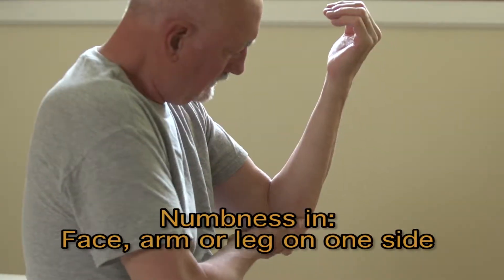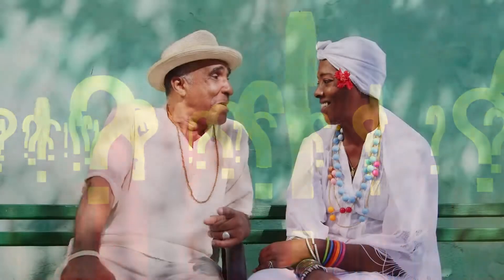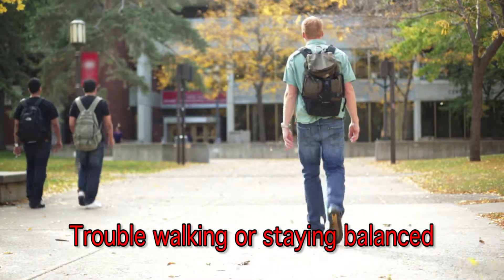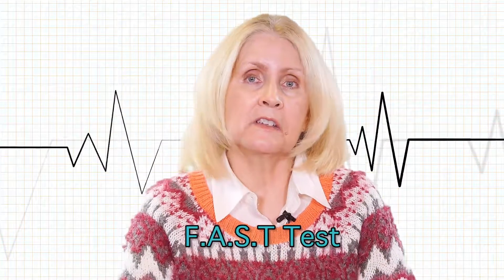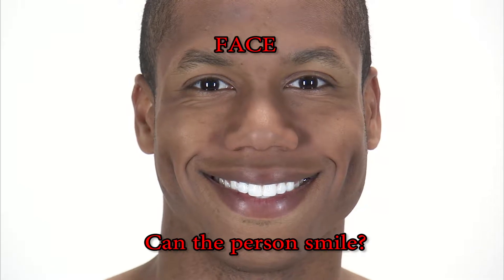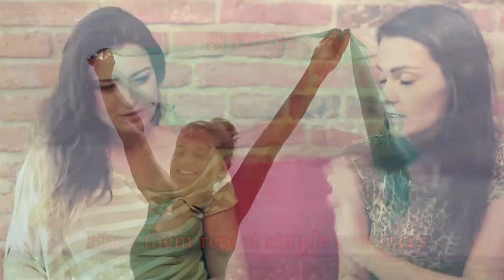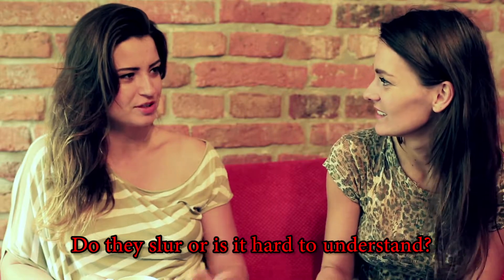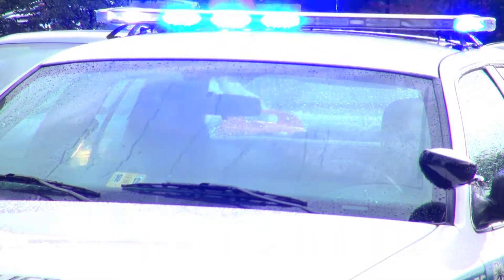Wellness 101: Stroke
LISD-TV proudly presents our Wellness 101 series. In this segment, our LISD Nurse Mary Markle shows us the signs if someone is having a stroke.